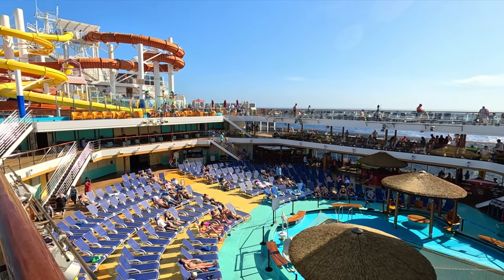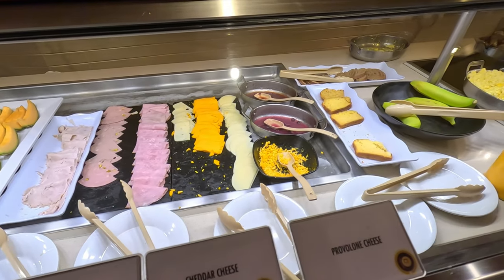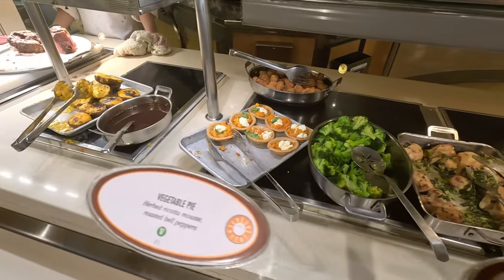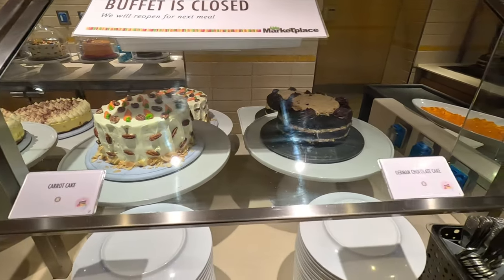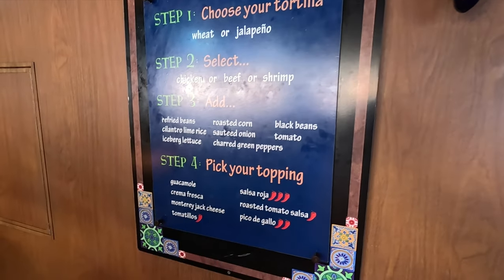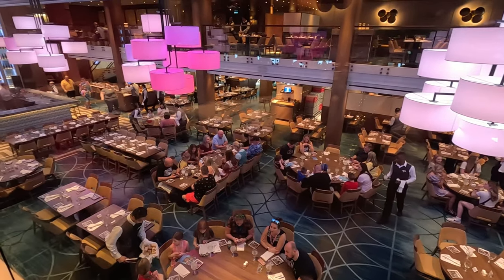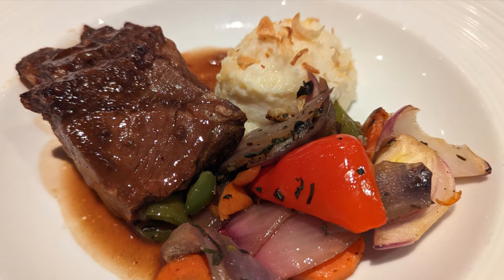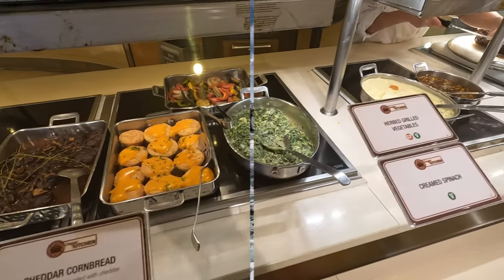FREE Carnival Vista Food - What to Expect! 🚢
Are you sailing on the Carnival Vista Cruise Ship,  and curious about the complimentary food available on board? Look no further! In this video, I will unveil a plethora of enticing free food options awaiting you during your sailing adventure on the Carnival Vista. Join me as we embark on a mouthwatering journey through the tantalizing delights offered at the Marketplace Buffet, the sophisticated Horizons Restaurant MDR, the iconic Guy's Burger Joint, the savory Pig & Anchor BBQ, the vibrant Blue Iguana Cantina, and a host of other enticing culinary destinations. Prepare to whet your appetite and feast your eyes on a culinary extravaganza like no other!

⌚Time Stamps
00:01 Introduction
00:32 Lido Marketplace Buffet
05:50 Mongolian Wok & Pasta Bella
06:34 Blue Iguana Cantina
07:05 Guy's Burger Joint
07:31 Guy's Pig & Anchor BBQ
08:02 Pizzeria Del Capitano
08:15 Fresh Creations
08:40 Breakfast & Sea Day Brunch at the Horizons MDR
09:05 Dinner at the Horizons MDR
11:41 Final Thoughts